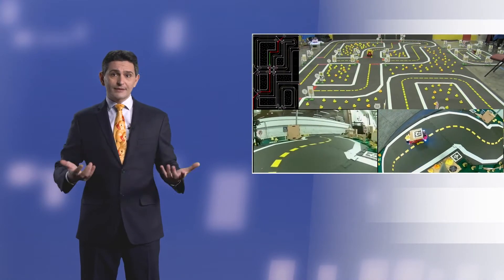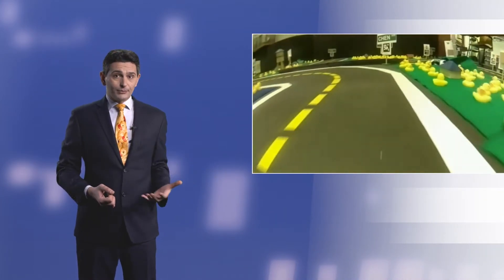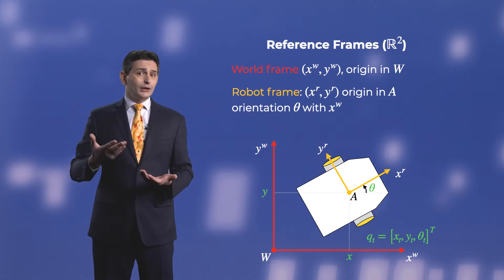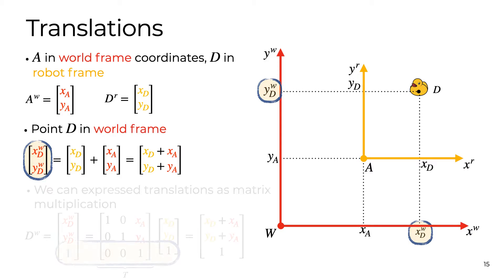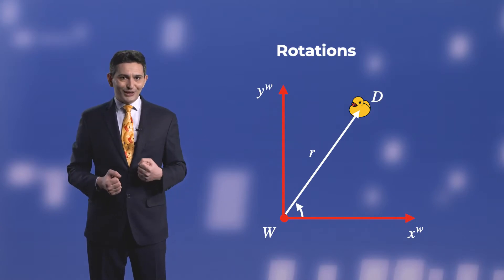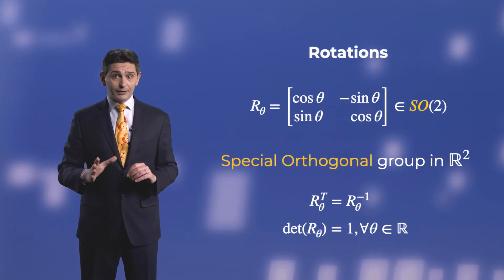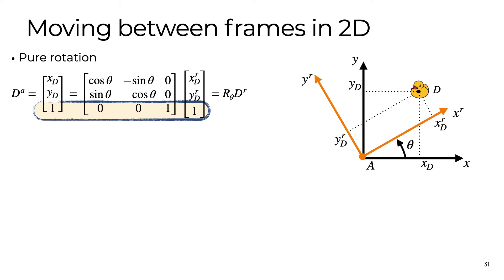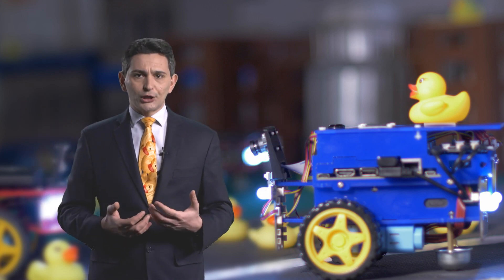10 - Robot Representations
Representations of the robot and its environment are fundamental to the capabilities that make a vehicle autonomous: to sense, to plan and to act.

Learn more about the Duckietown massive online open course "Self-Driving Cars with Duckietown"